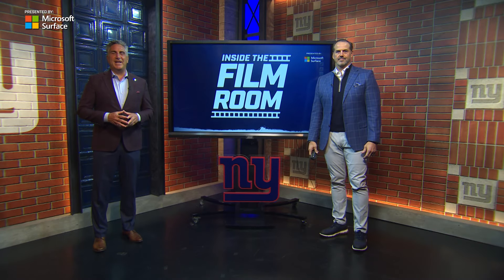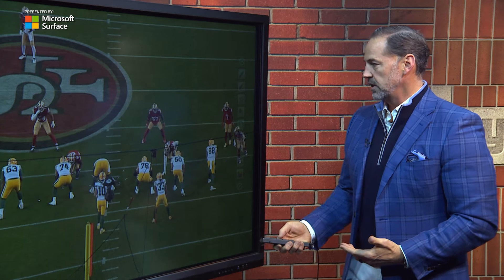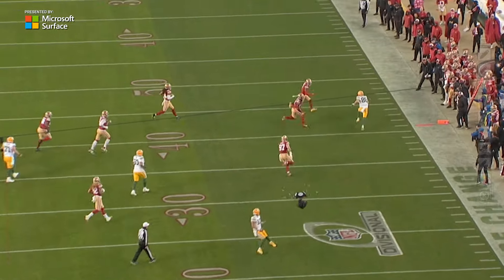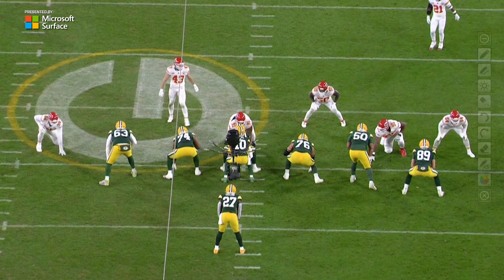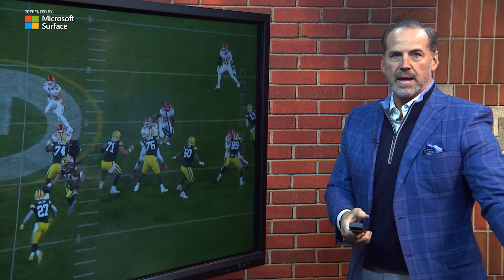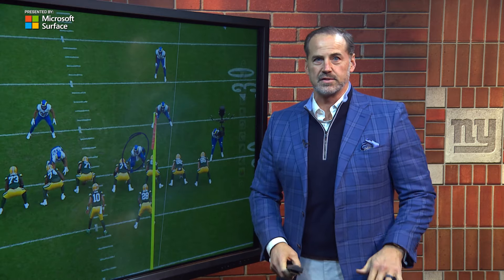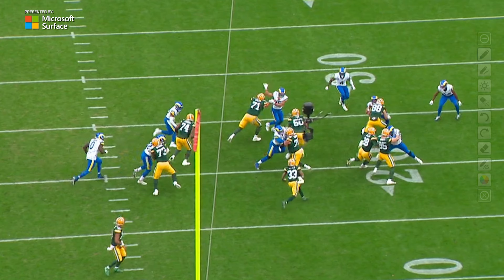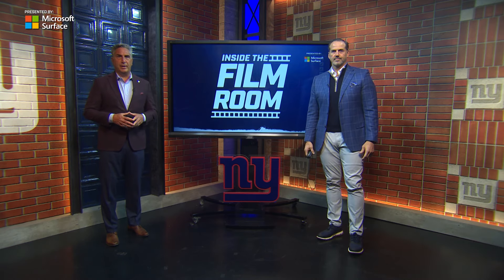Film Room: Jon Runyan Jr. brings Consistency & Athleticism | New York Giants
Bob Papa and Super Bowl Champion Shaun O'Hara break down offensive lineman Jon Runyan Jr.'s film. Presented by Microsoft.